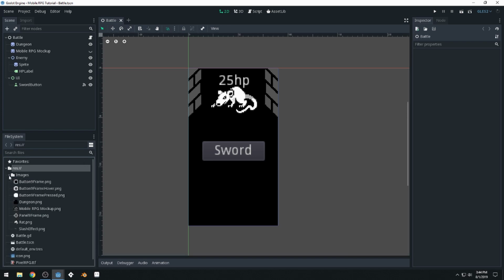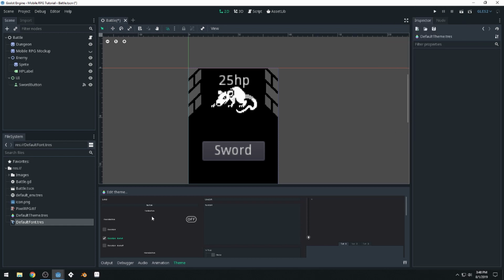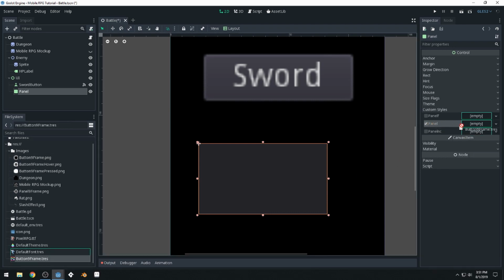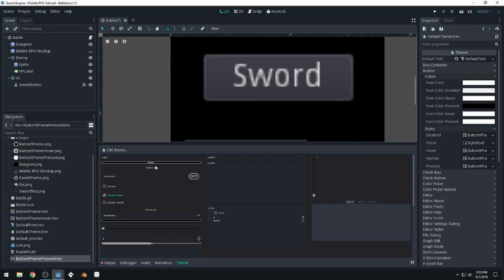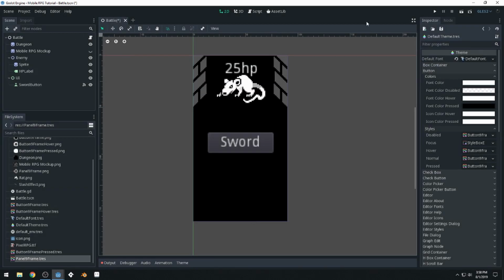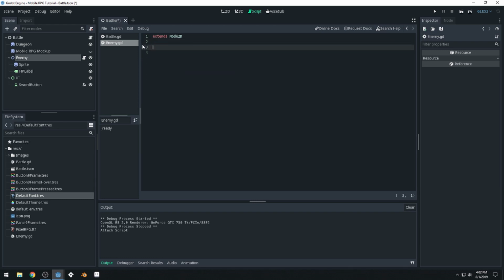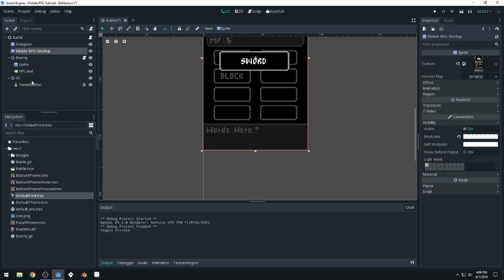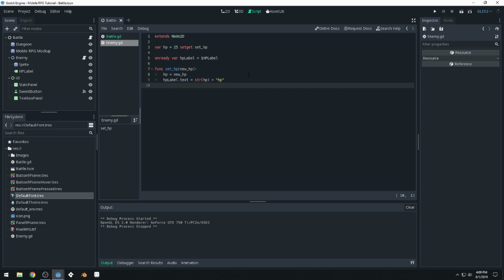Godot 3 Tutorial - Mobile RPG - P2: Theming and Setters